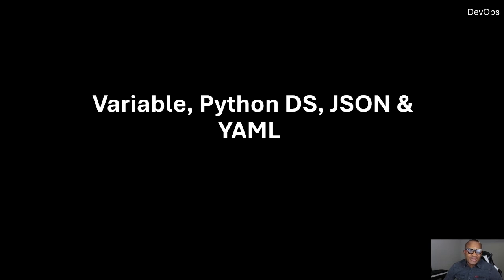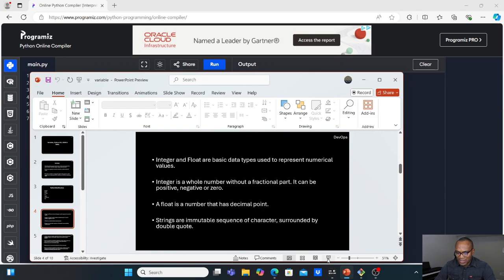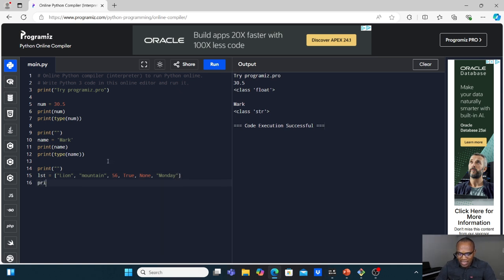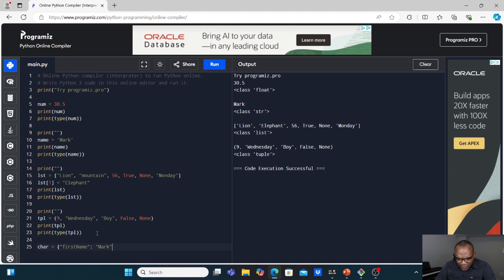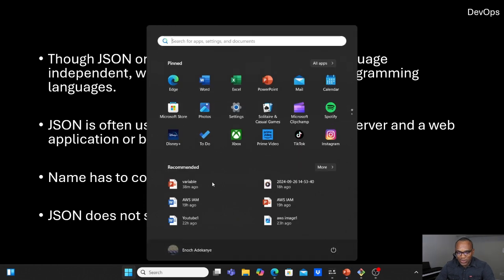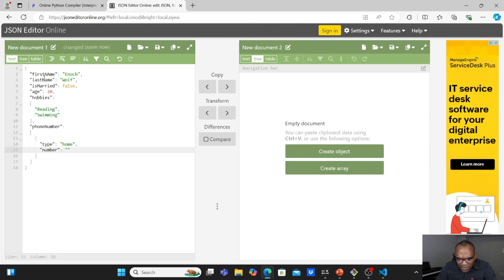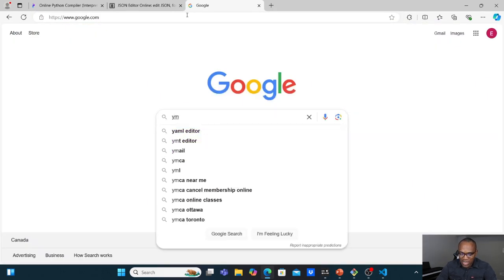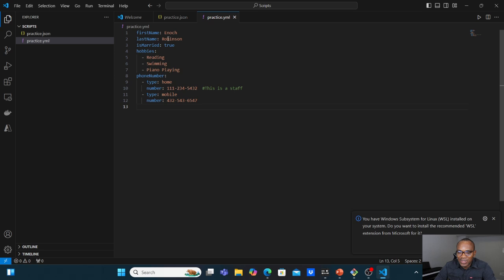JSON & YAML; Variable, Python Data structure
How to read and write JSON & YAML